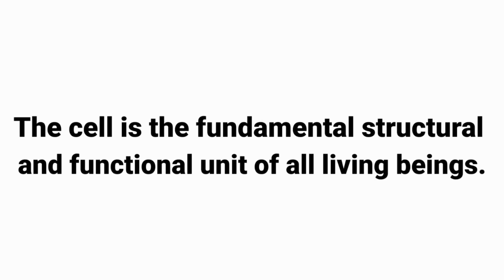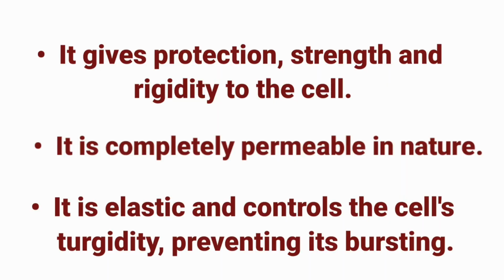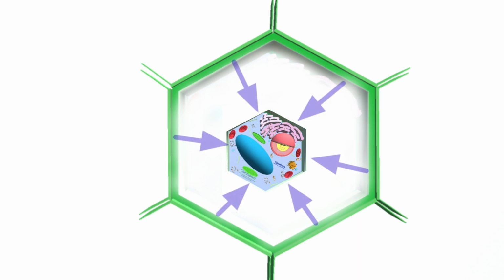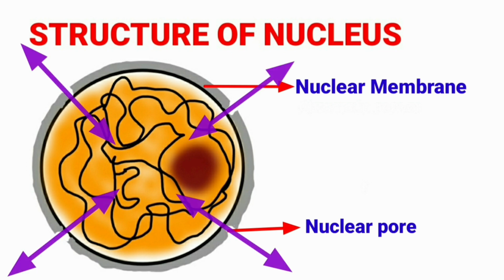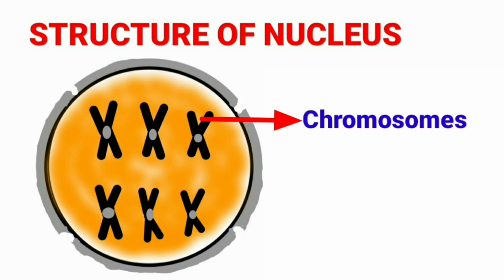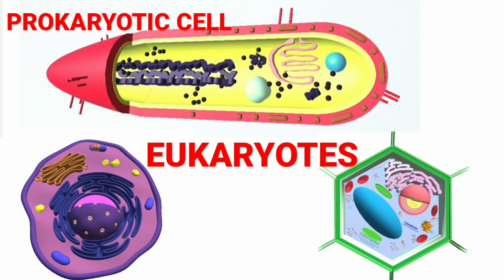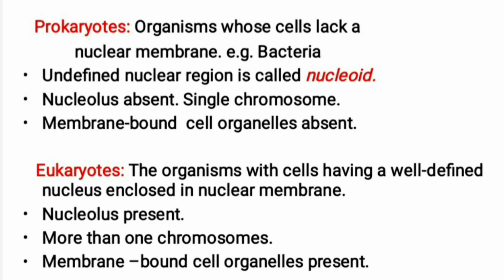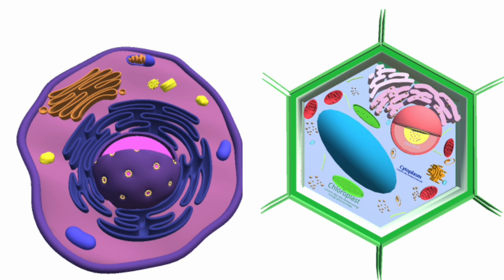NCERT||CLASS:9||SCIENCE#CHAPTER:5#THE FUNDAMENTAL UNIT OF LIFE||Part:2